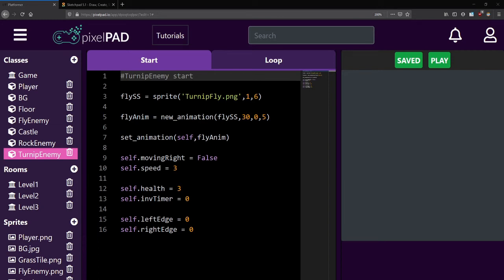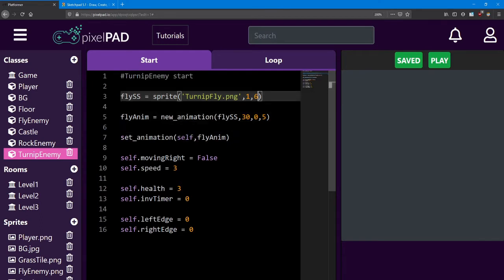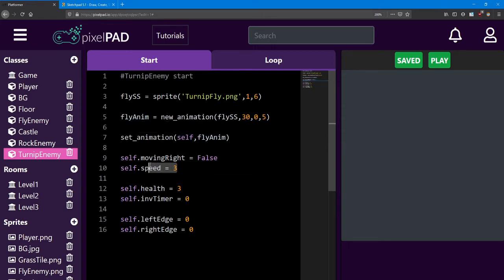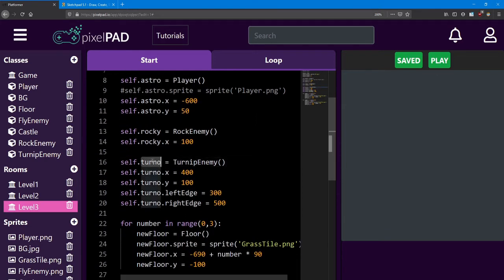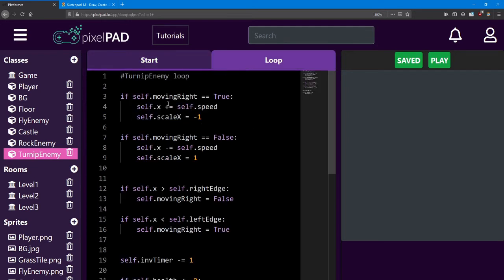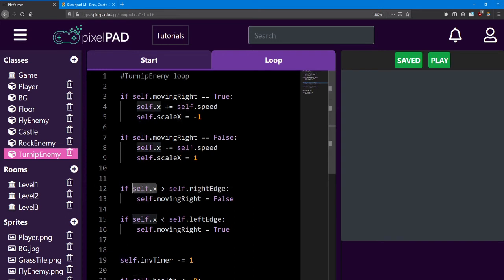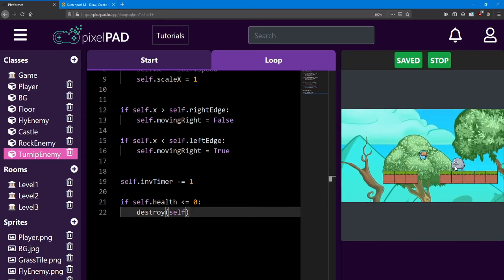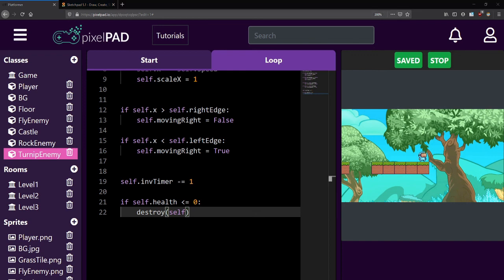PixelPAD Tutorial: Platformer #10.5 - Practice 2